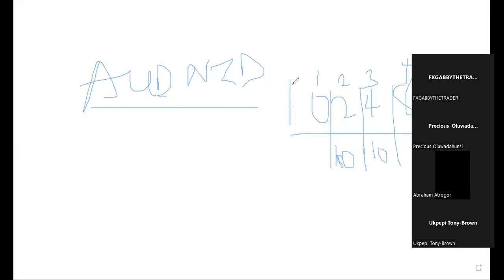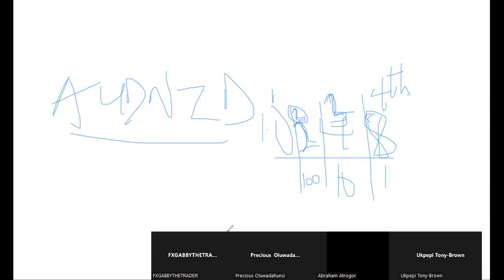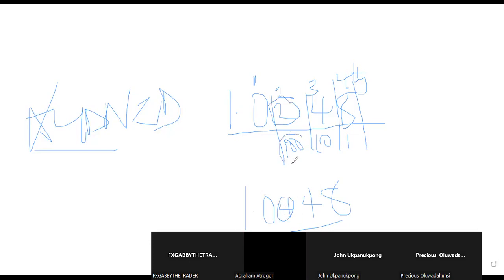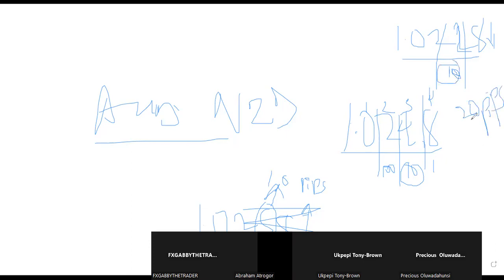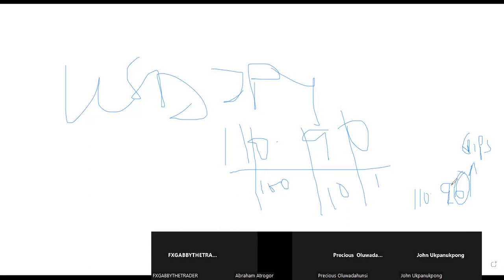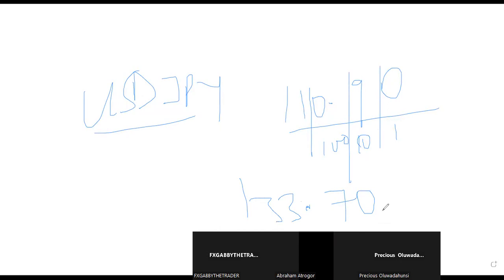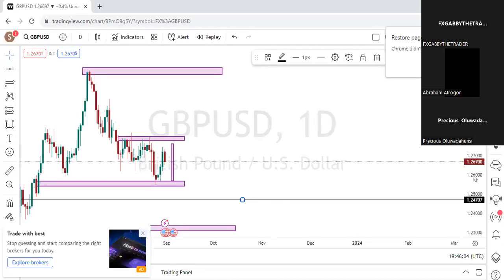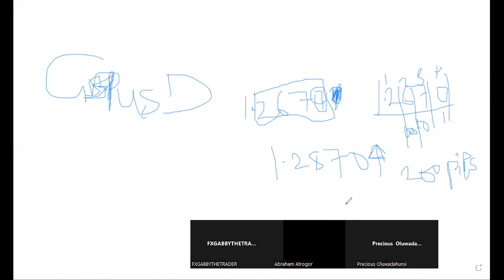INTRODUCTION TO FOREX 08 PIP CALCULATION